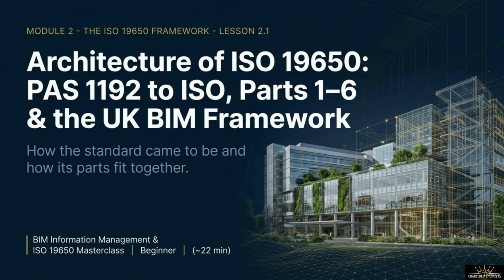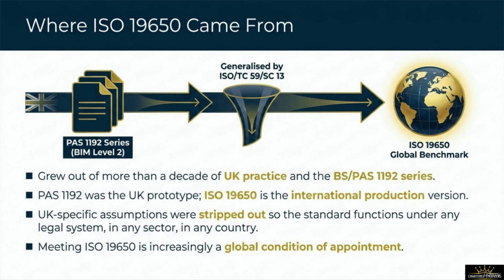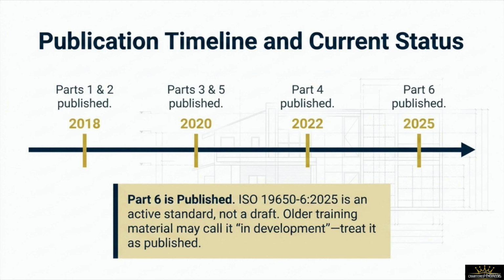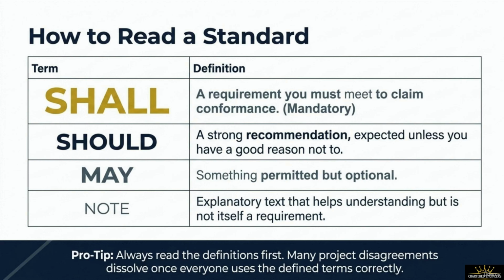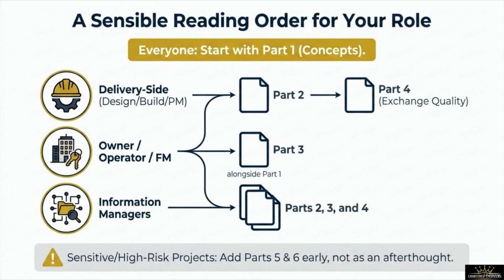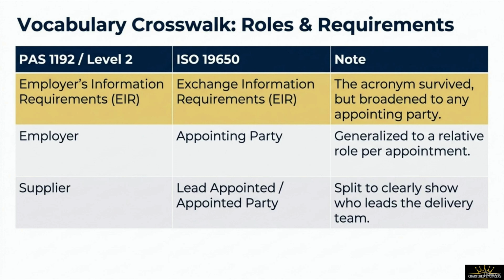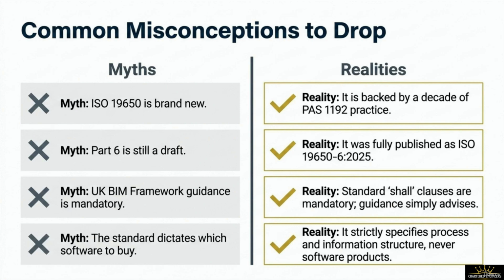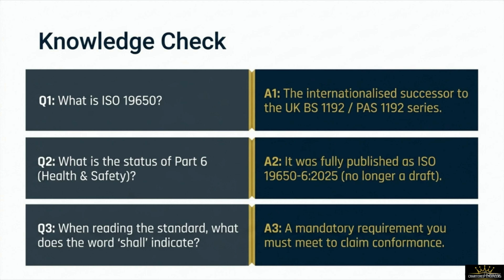001 Lesson 21 Architecture of ISO19650